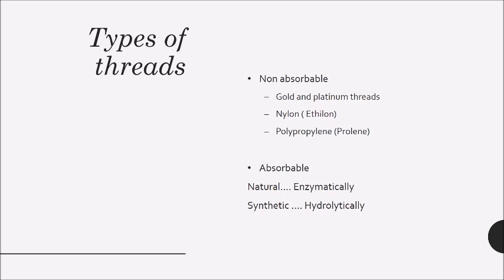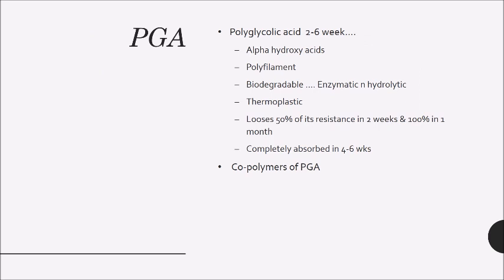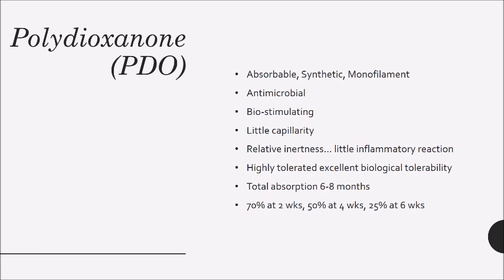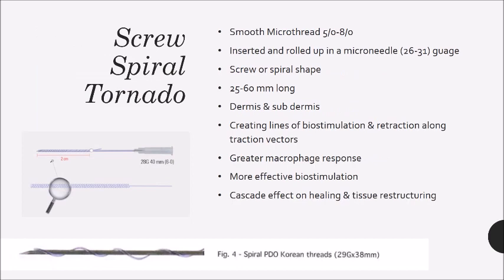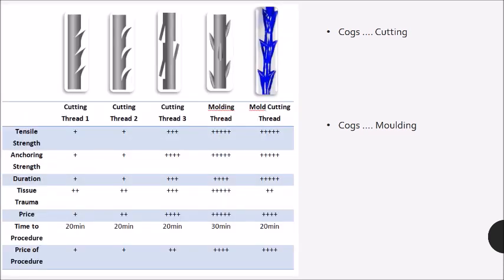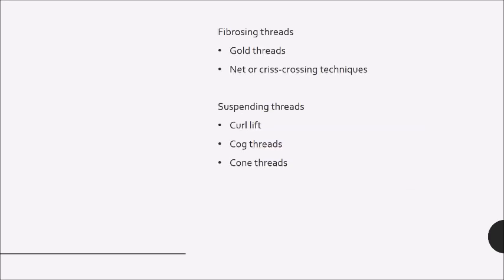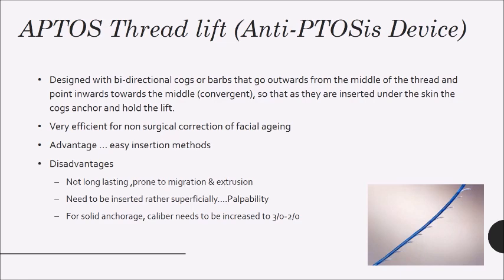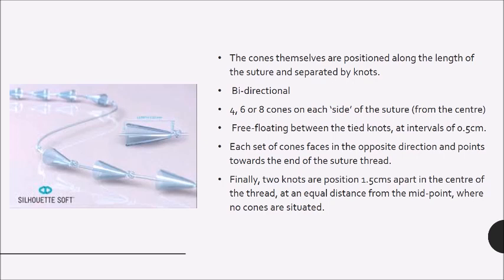Materials and Designs of Threads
Presented by
Kalsoom Jawaid, MBBS, FCPS

in Seminar on "Dermal Threads" organised by the Department of Dermatology, Faisalabad Medical University, Pakistan in connection with Alumni 2017 at DHQ Hospital, Faisalabad